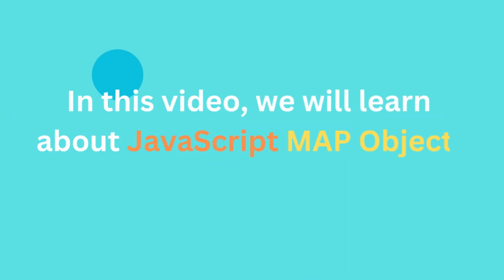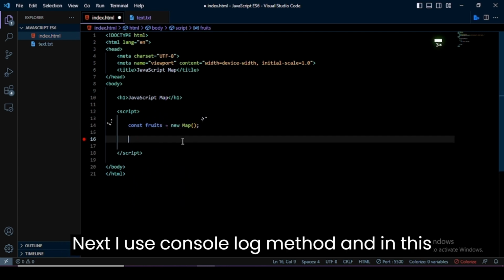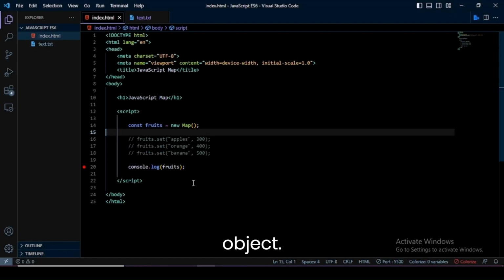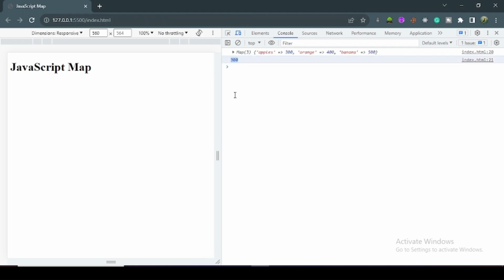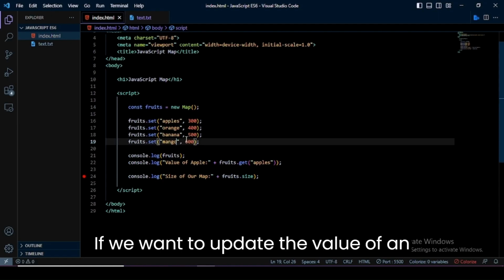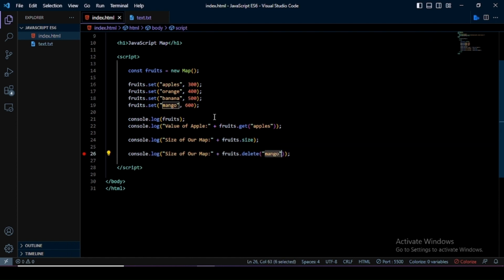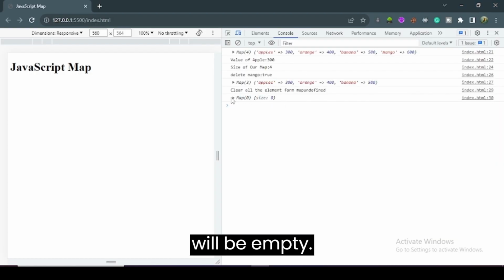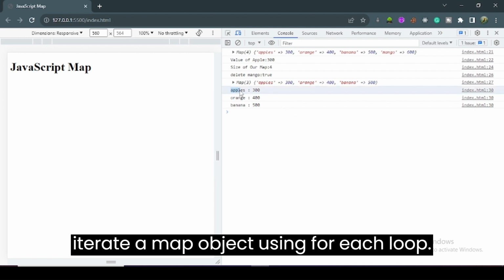ES6 Tutorial JavaScript Map Object in Detail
Hi! everyone. In this video, we will learn about Javascript Map Object.

The JavaScript Map object is a built-in data structure that allows you to store collections of key-value pairs. It was introduced in ECMAScript 6 (ES6) and provides a more flexible alternative to the traditional JavaScript object ({}) for creating associative arrays or dictionaries. Unlike regular objects, which only allow strings and symbols as keys, a Map can have keys of any data type, including objects and functions.